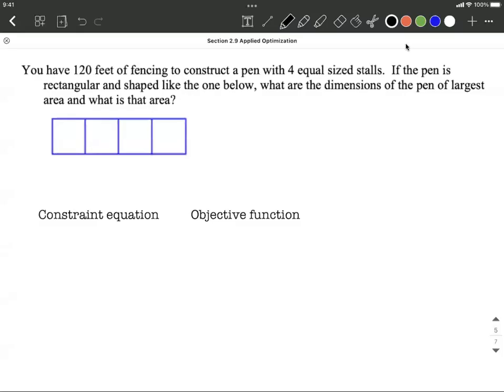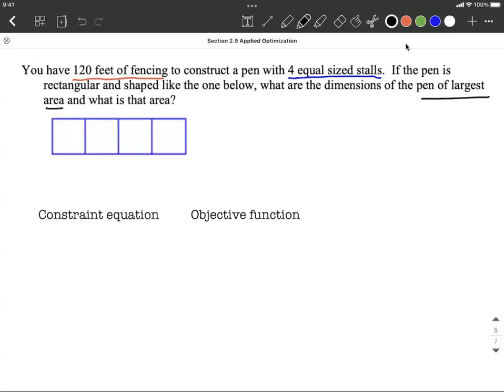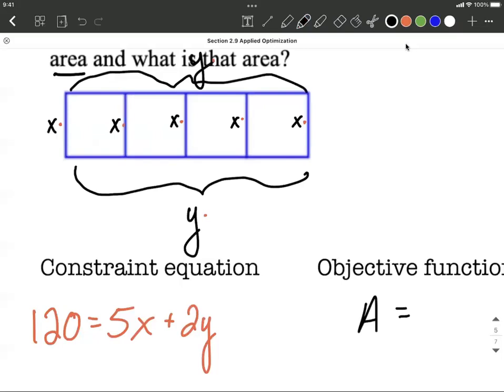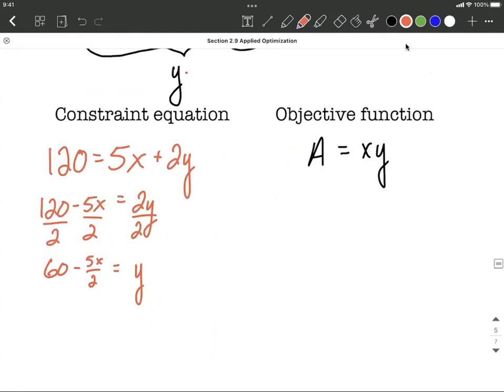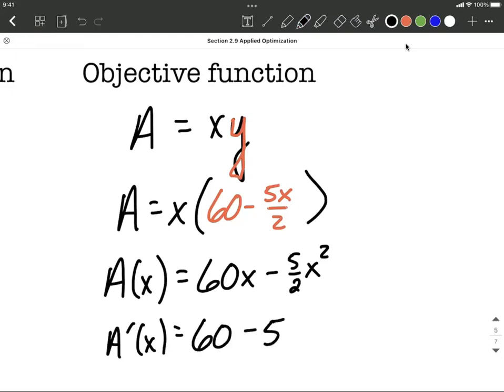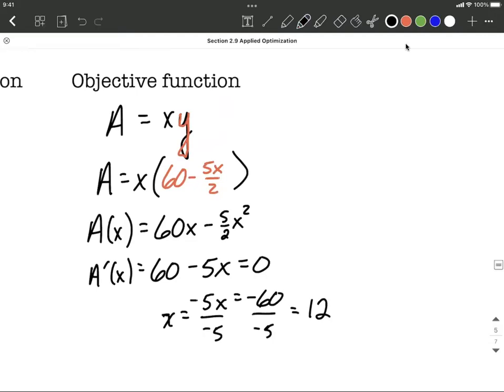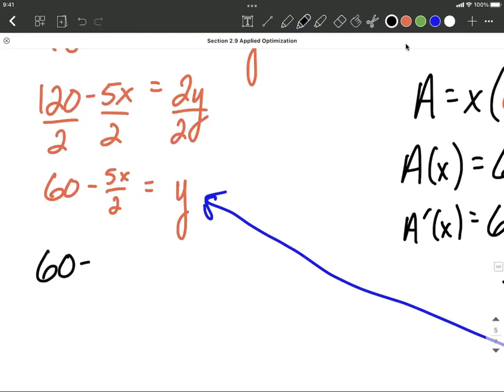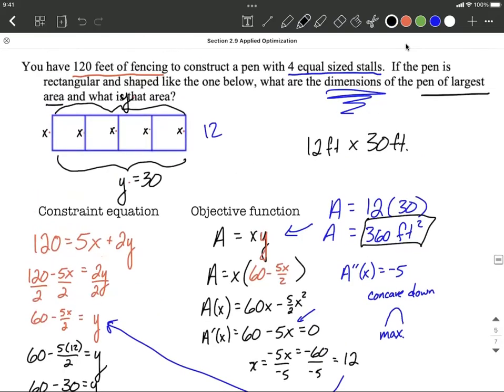Maximize Area | Fencing Optimization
In this example problem, we are given a constraint of the amount of fencing that we can use for this fencing problem with equal sized stalls and asked to find the dimensions of the largest area possible.  We first draw a picture of the situation and label the sides.  A constraint equation is created based on the limited about of fence.  An objective function is also created for the Area, that we are trying to maximize.  We solve the constraint equation for one our variables and substitute that into the area function so that it will only be in terms of one variable.  We take the derivative and set it equal to zero.  We then solve the equation to find a critical value (number).  We verify that this critical number will be a maximum of the area function by using the 2nd derivative test for extrema.  To get our other dimension for the rectangle, we substitute back into our constraint equation.  After we have the dimensions, we calculate the maximum area.